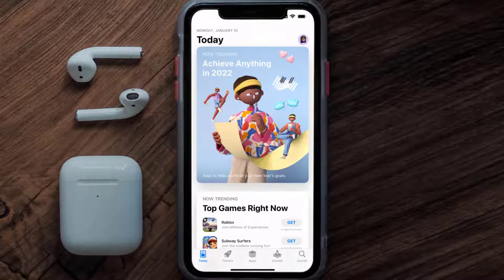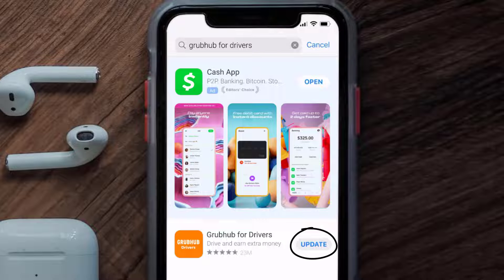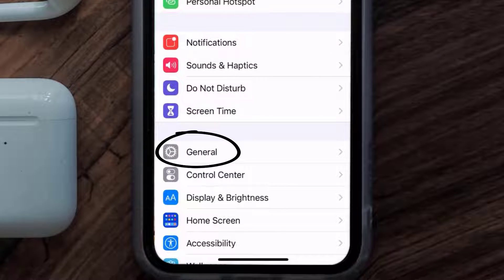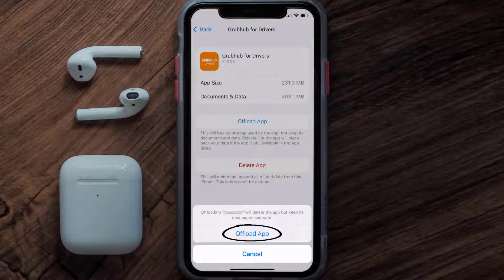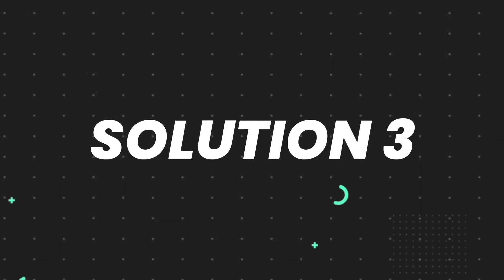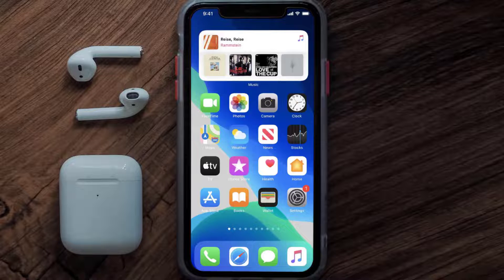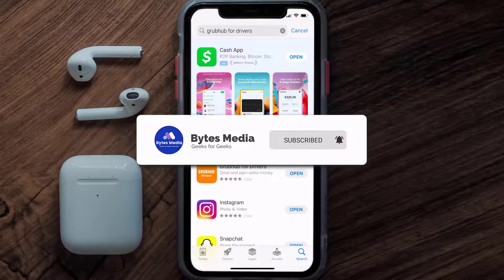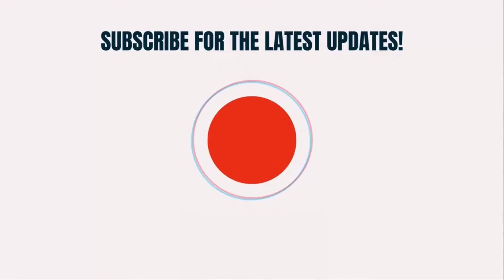Grubhub for Drivers App Not Working: How to Fix Grubhub for Drivers App Not Working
In this video, I'll show you How to Fix Grubhub for Drivers App Not Working. This is the easiest and fastest way to Fix Grubhub for Drivers App Not Working. Make sure you watch until the end of this video to find out How to Fix Grubhub for Drivers App Not Working on Android and iPhone. These methods work on Android as well as iOS 11, iOS 12, iOS 13, iOS 15 and iOS 16. Hope you enjoy!

Video Parts:
00:00 Intro: How to Fix Grubhub for Drivers App Not Working
00:07 1.Solution: Update Grubhub for Drivers App
00:27 2.Solution: Clear Grubhub for Drivers App cache files
00:57 3.Solution: Delete and Reinstall Grubhub for Drivers App
01:19 Outro: Ending

Topics Covered:
Bytes Media
how to
how to fix
Grubhub for Drivers App Not Working
grubhub driver app not working reddit
it looks like there was a problem setting up your grubhub driver account
grubhub driver login app
grubhub driver support
grubhub driver login forgot password
grubhub won't let me order
grubhub driver support number
reactivate grubhub driver account
App Not Working
Grubhub for Drivers
app crashing
app crash
app crash issue
app
ios
android